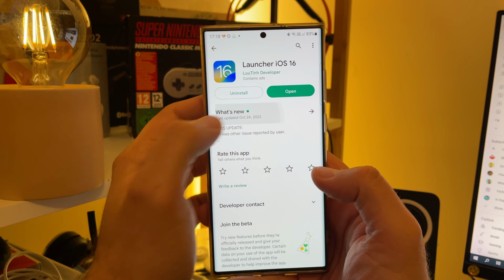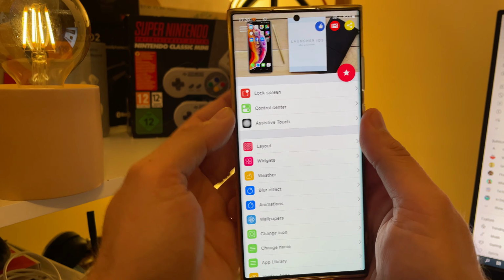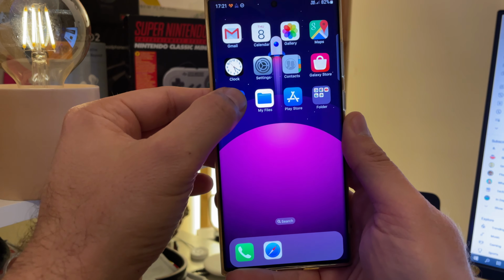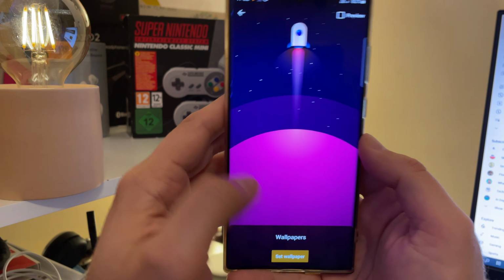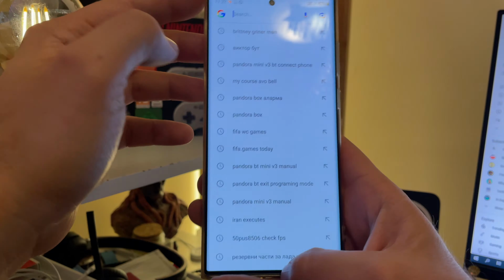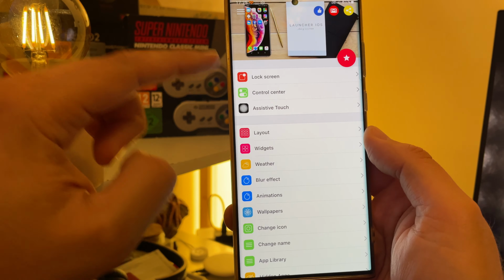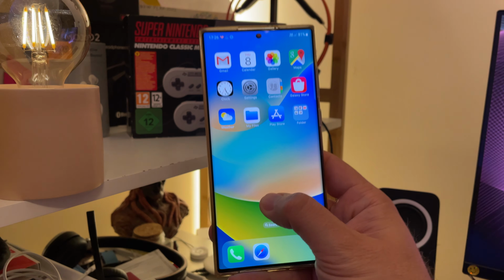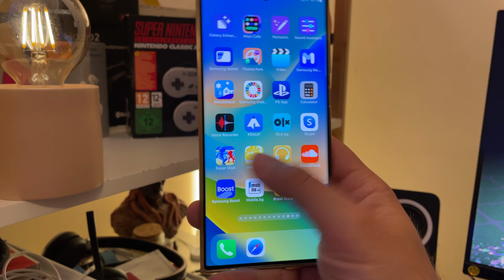I installed Launcher iOS 16 on my S22 Ultra to annoy my iPhone friends